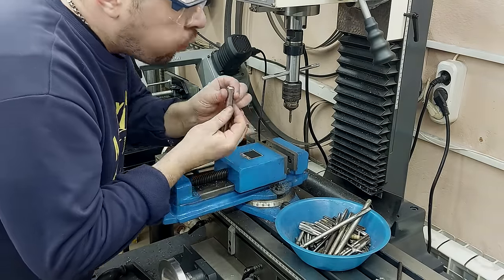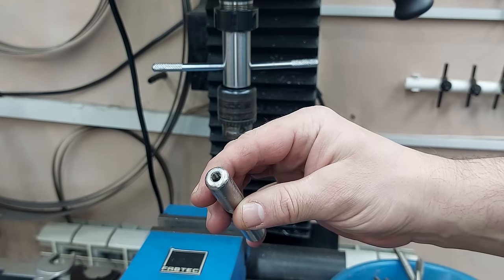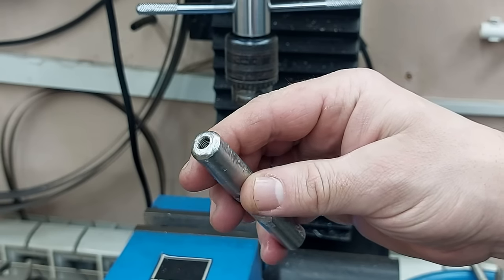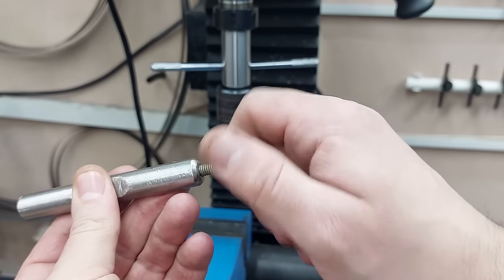I didn't believe it myself! Genius trick and tip in 6 minutes for the home handyman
Handyman's Don't Want You To Know This! Tips & Hacks That Work Extremely Well! Every great craftsman should own this innovative tool !!!
Friends, my name is Sergey! I am the author of the channel Cool Ideas DIY.
On this channel I present everything I have made with my own hands.
Creative ideas, useful tips, inventions!
🔥Homemade
🔥DIY
🔥Creative ideas
🔥Make in home
🔥Life hacks
🔥Crafts
🔥Inventions and tools
🔥Usefull and Helpful ideas
🔥Tips and tricks
🔥Welding
🔥Turning work on a lathe
🔥Metal workshop ideas
🔥Making tools from metal
🔥Unique tools that you must have
🔥Waste metal craft ideas